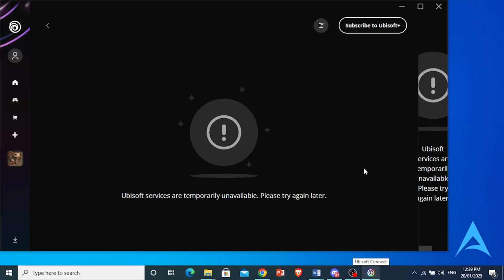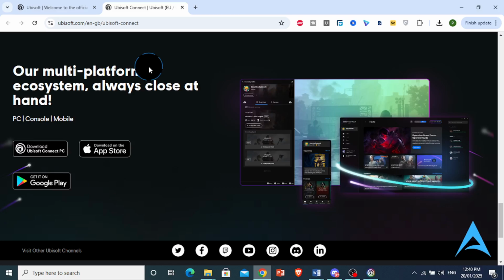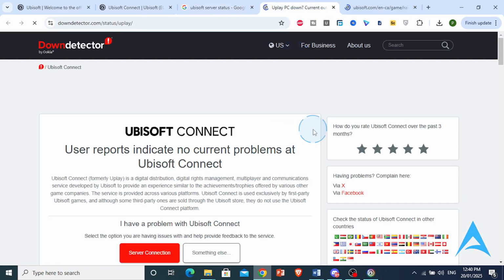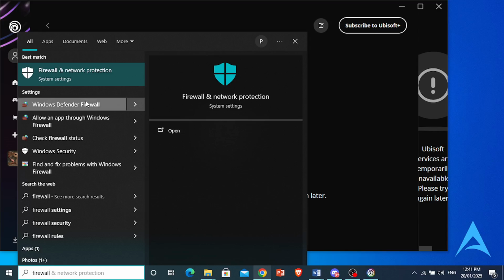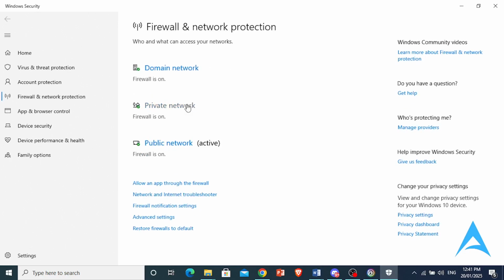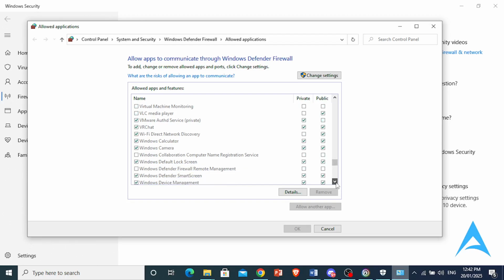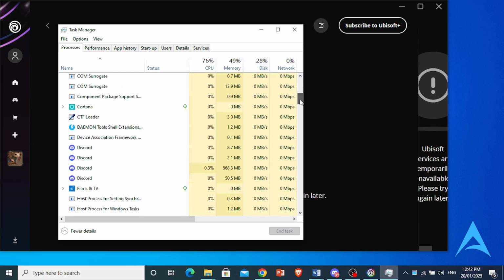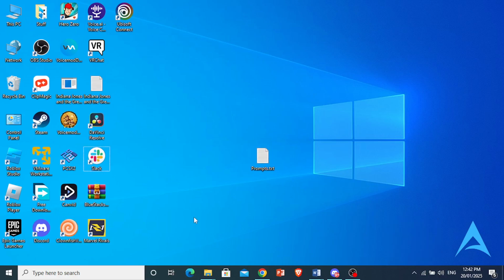How To Fix The Failed To Do Action On Ubisoft Connect | Full Guide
If you're looking for a video on How To Fix The Failed To Do Action On Ubisoft Connect, here you go! In this video, I'll show you How To Fix The Failed To Do Action On Ubisoft Connect. Make sure you watch the video till the end because you'll learn How To Fix The Failed To Do Action On Ubisoft Connect. It's easy and simple to do from your phone or laptop.